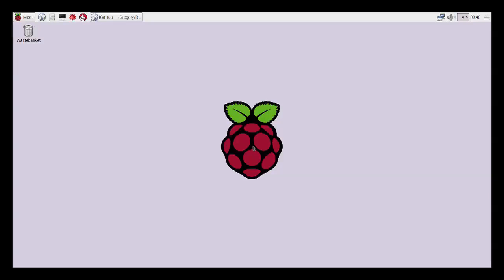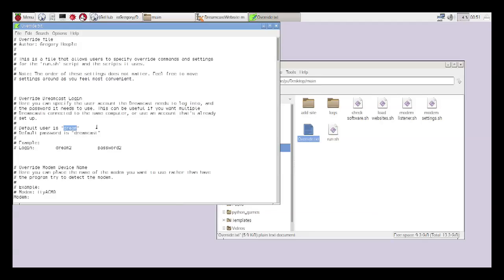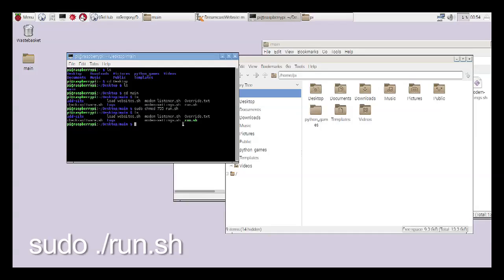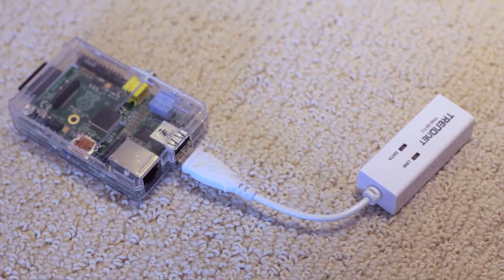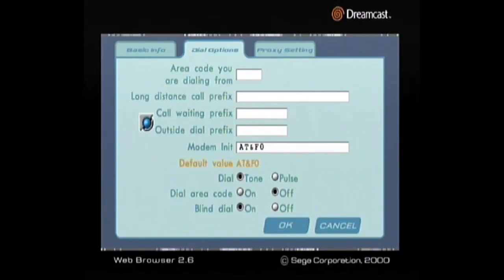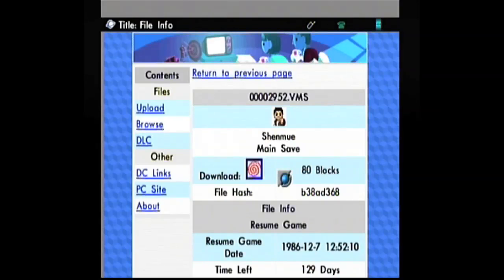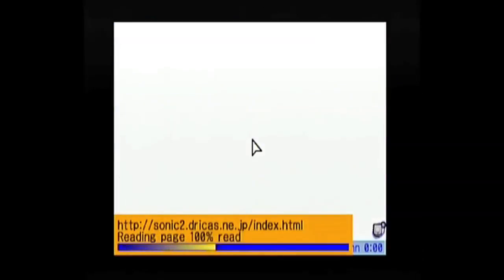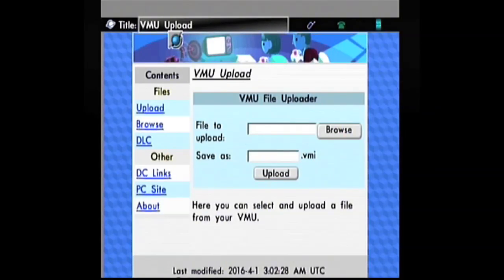Dreamcast Server Install Tutorial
Video tutorial explaining how to set up the dreamcast web server and get things running, as well as showing various abilities off.

Default User: dream
Default Password: dreamcast